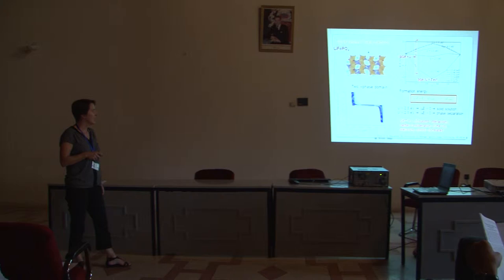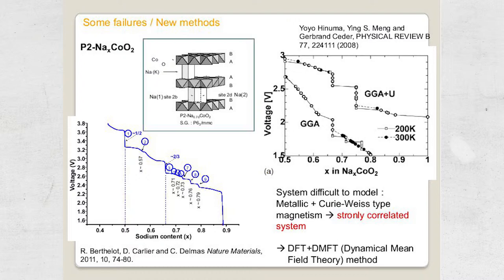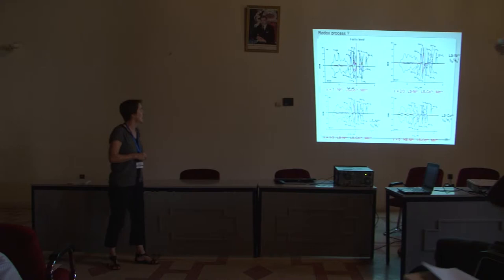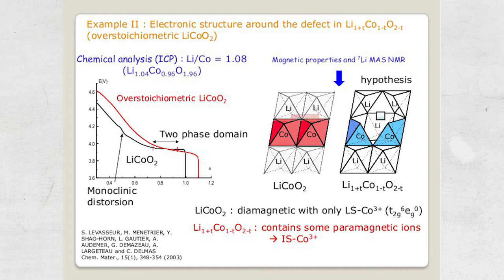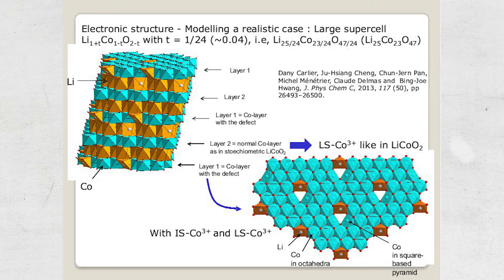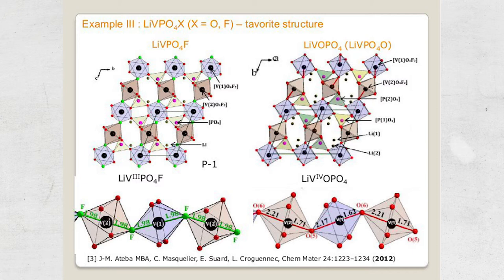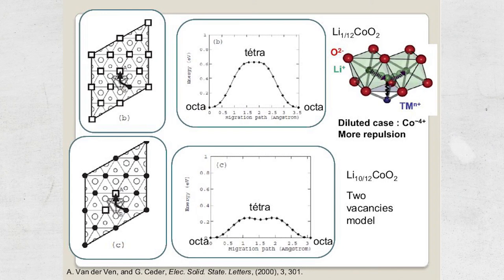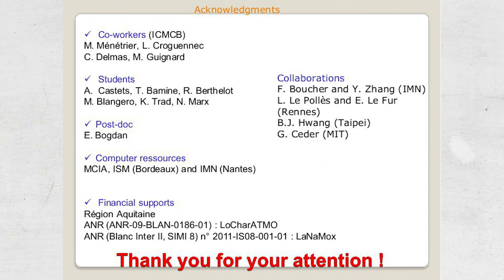IRSEC'14 - Keynote - Prof. Dany Carlier, University of Bordeaux – France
First Principles Calculations: a Powerful Tool to Better Understand Electrode Materials for Li (or Na)-ion Batteries.
2014 International Renewable and Sustainable Energy Conference
Ouarzazate, Morocco – October 17-19, 2014